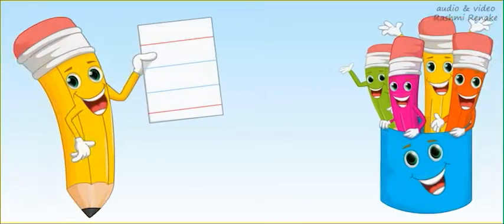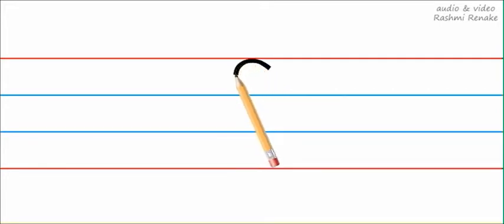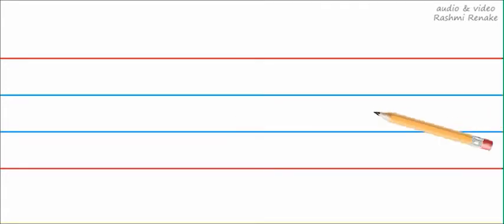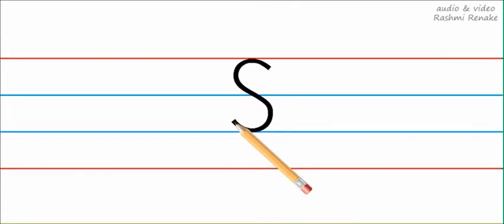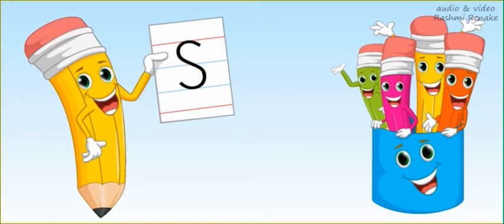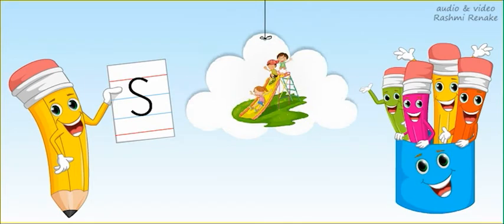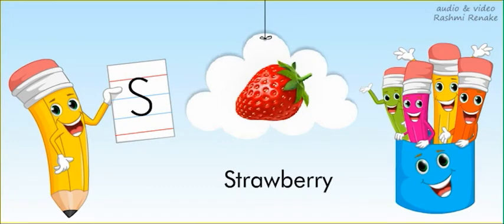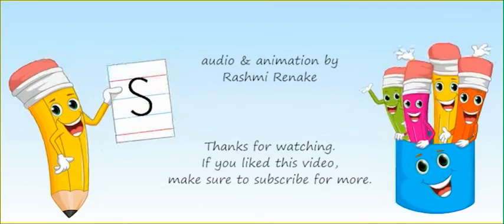Capital letter S for Nursery Class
This Video covers Simple Capital Letter S for Nursery Class.

Pencil Academy presents animated educational videos for children.
These videos make learning easy and interesting.

Follow  Facebook page for regular updates.